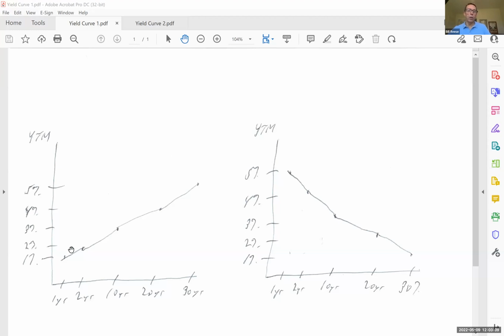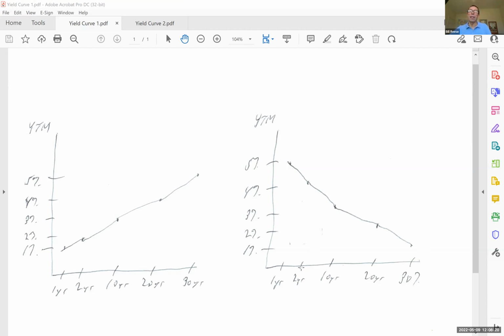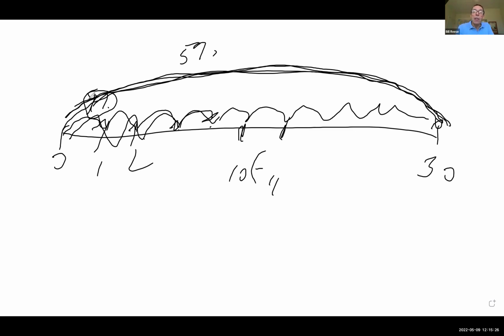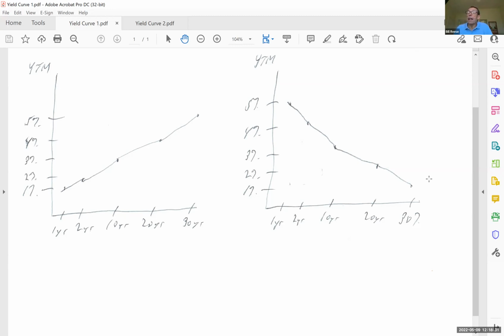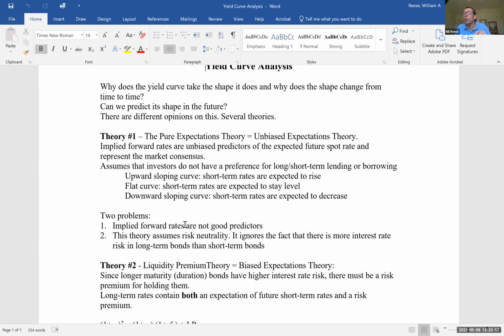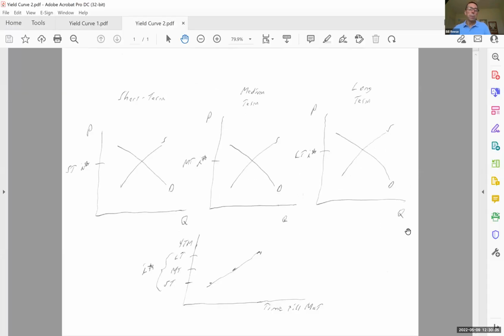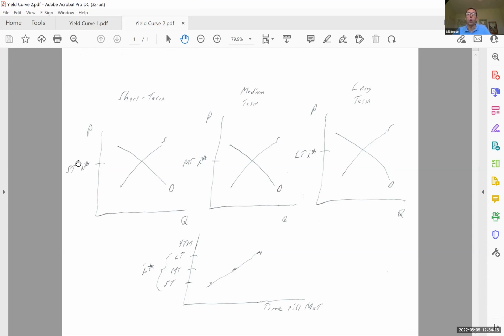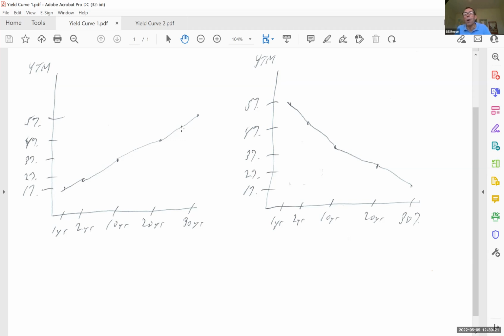Yield Curve Analysis